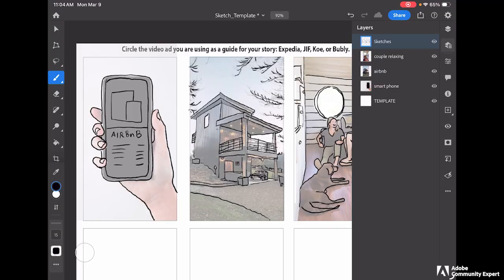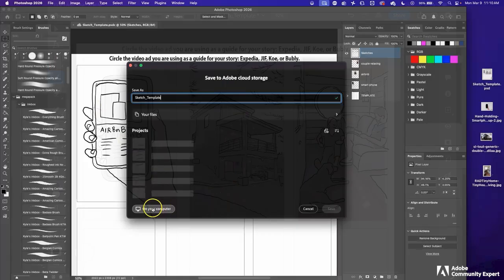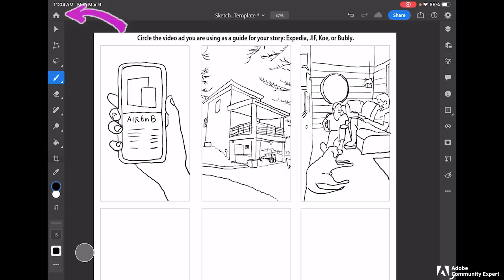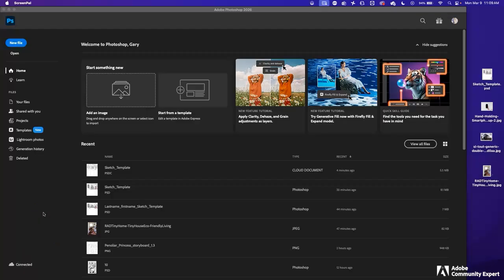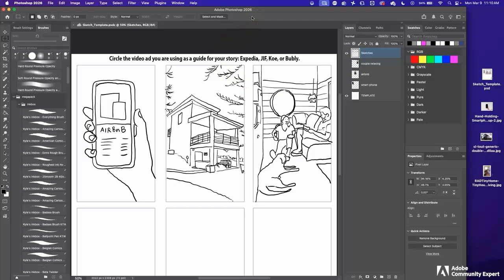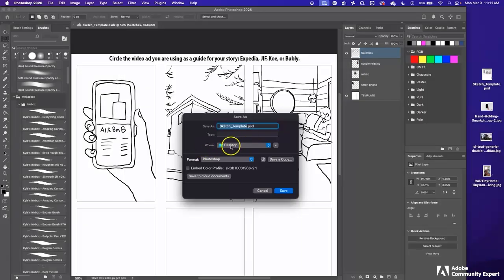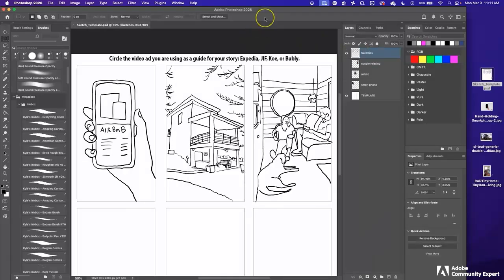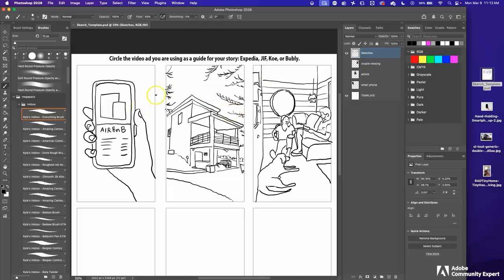Photoshop on an iPad and MacBook: how to close a Photoshop document on iPad and open on computer